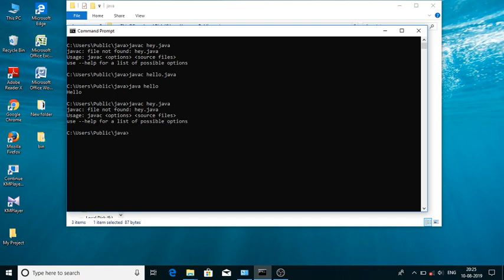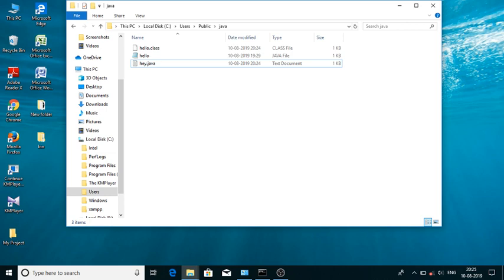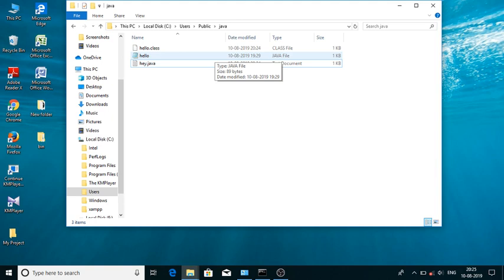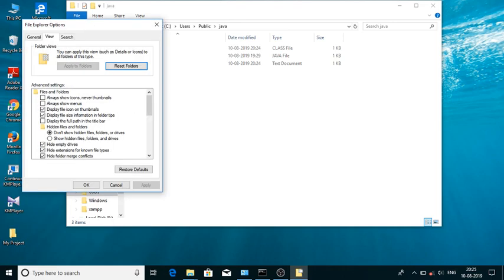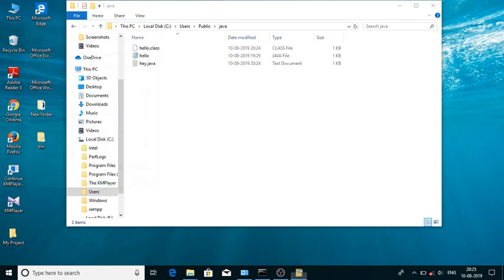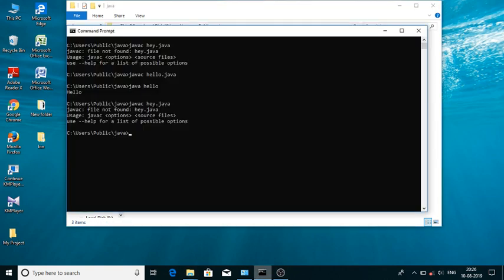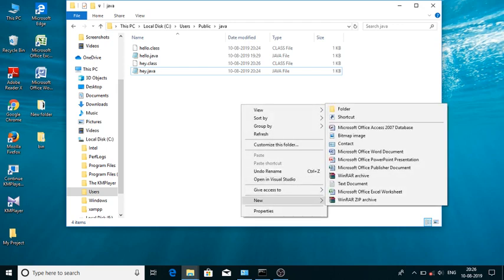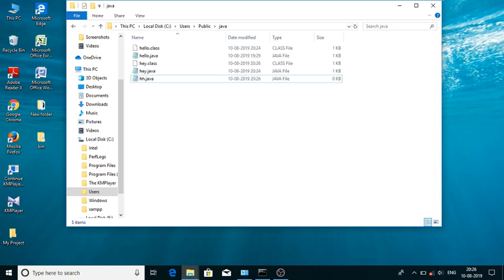Javac file not found error. Solve it quickly! [With SubTitles]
Hello everyone in this video we will see the error "javac file not found".This happens because the file extensions  does not change from text document to java file in spite of using .java extension. So we have to change the extension from .txt to .java then our java program will be compiled.After it gets compiled it will change from .java to .class extension file then it's okay to run!!

If the video helped you all then can I get few  likes & comment and do share the video with your friends if they are facing same problem.If you can,please subscribe the channel for more videos.Thank you again,and have a wonderful day ahead!!

Please check the comment section also.